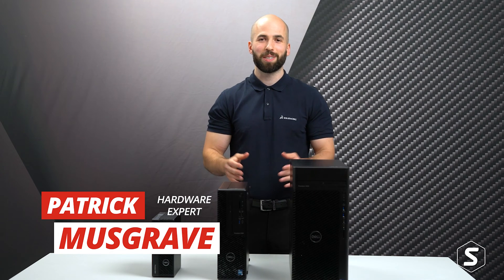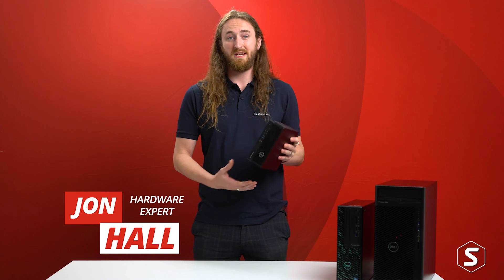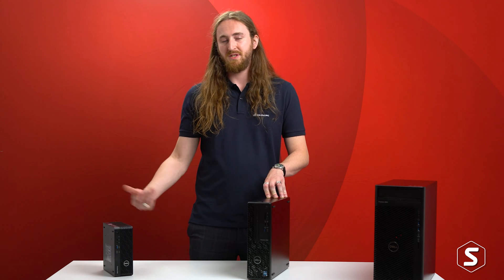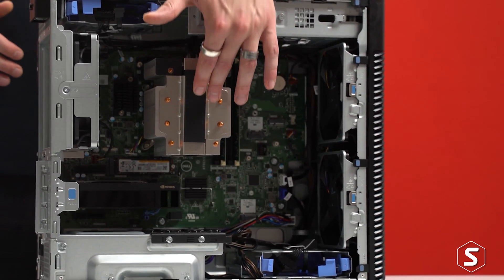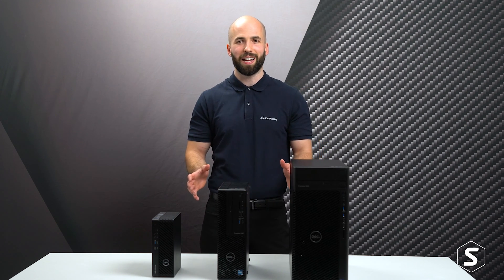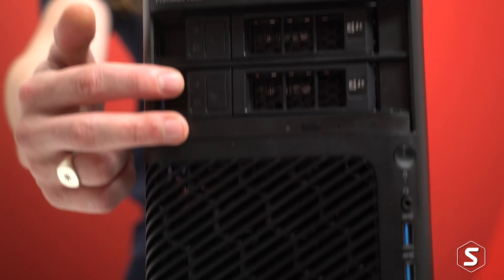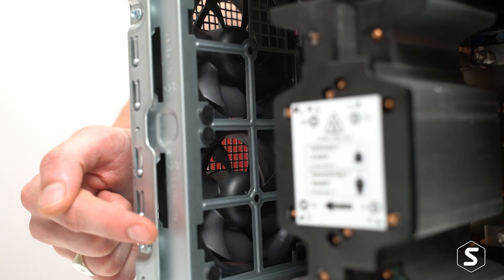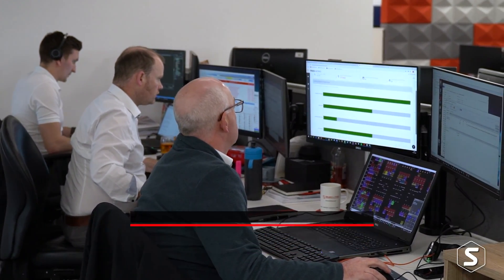Brand New DELL Precision Desktop Workstations for 2023 | Hardware Overview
With four new Dell Precision Desktop Workstations released in 2022 and a huge array of component options to choose from.

This video covers the full range and provides advice to help you decide which is the best choice for your engineering workflows.

Find out what the best hardware is for SOLIDWORKS with our in-depth look at the Dell Precision range.